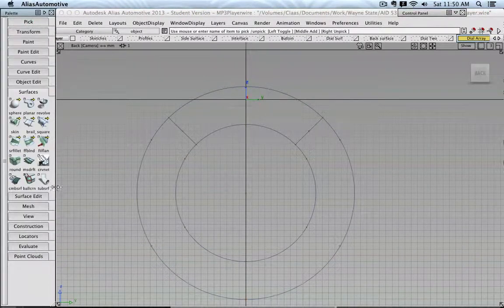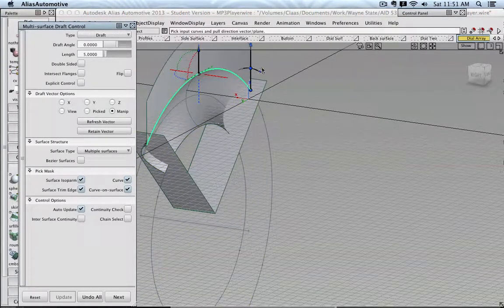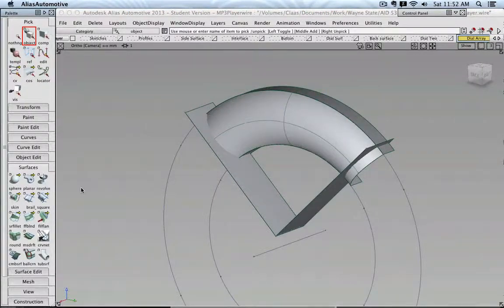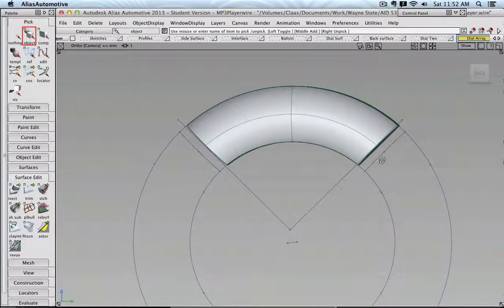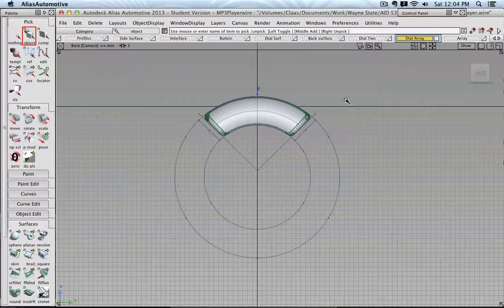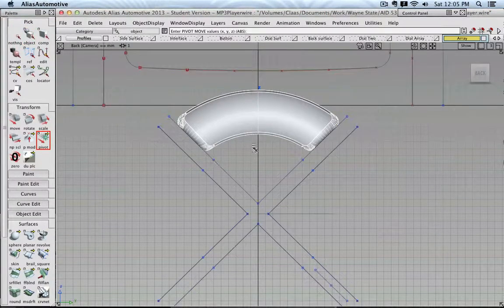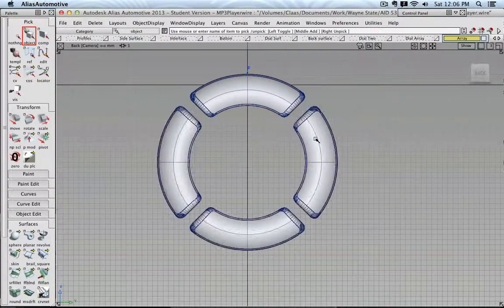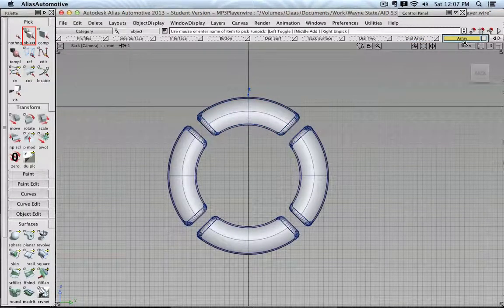Dial Array Baked Array